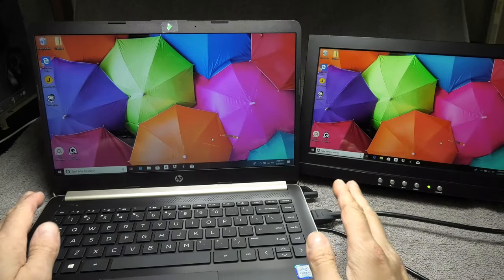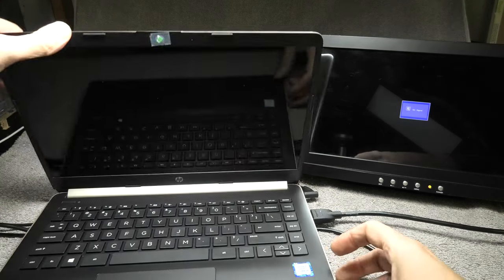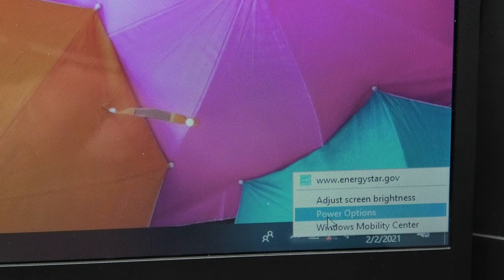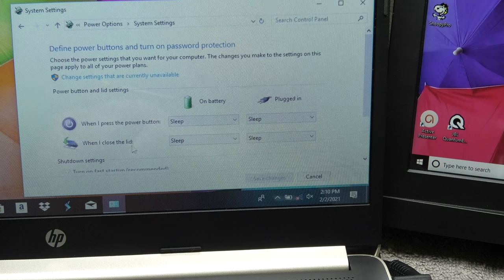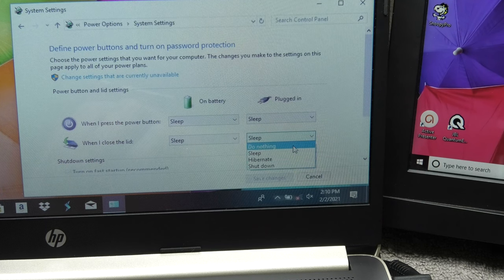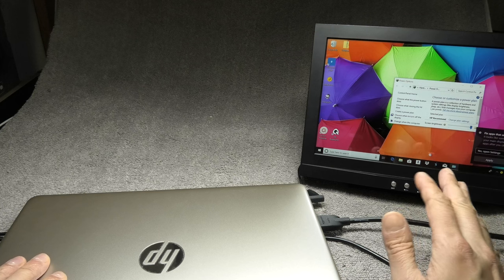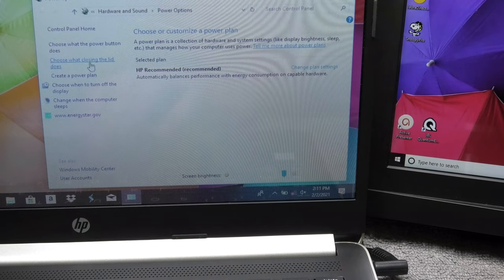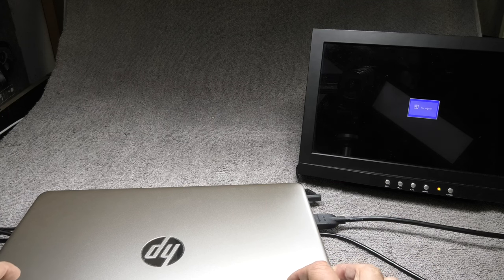Laptop NOT shutting down when closing the LID (HOW TO)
In this video we explain how to setup your Microsoft Windows laptop to not go to sleep or shut down when closing the lid.
This feature is useful for example when you are using an external monitor, mouse and keyboard. In this case we can store the laptop closed someplace where it is not in the way.
Of course we also give you the instructions on how to revert this feature, so that the laptop does go to sleep again when closing the lid.